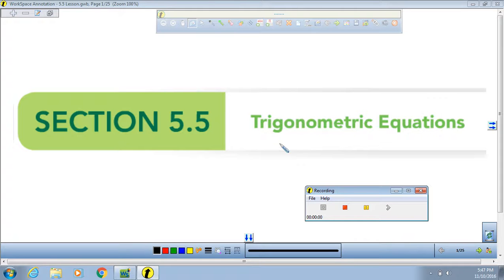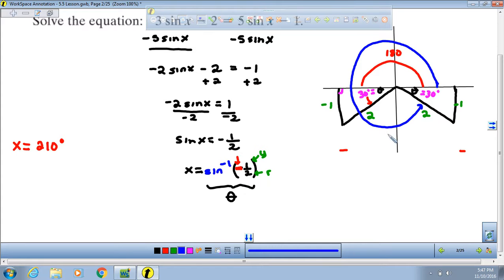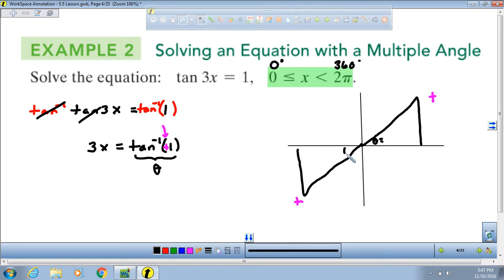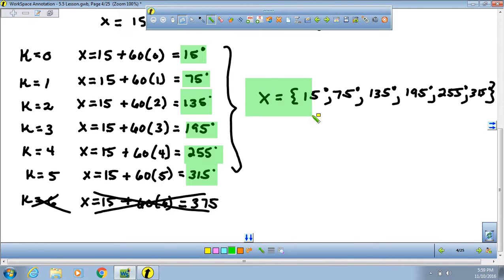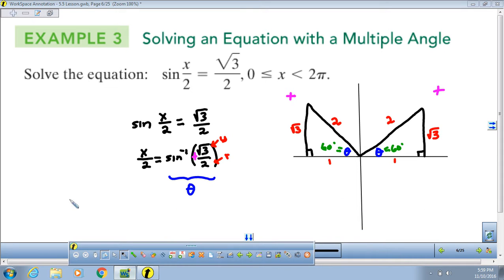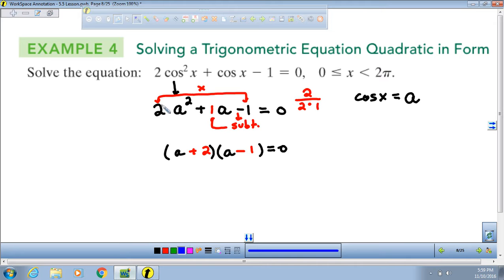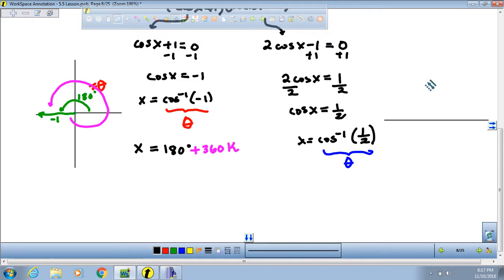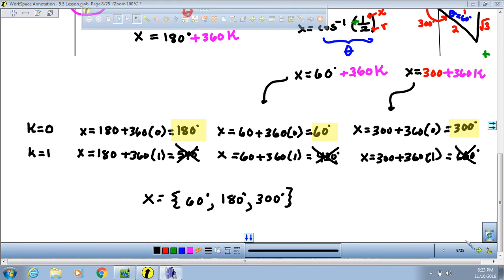5 5 Video Lecture Precalculus